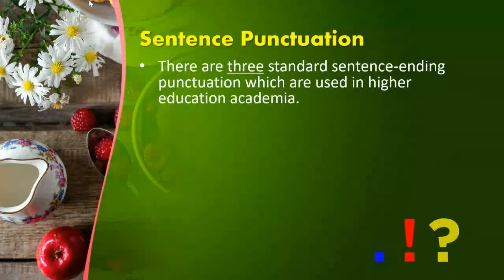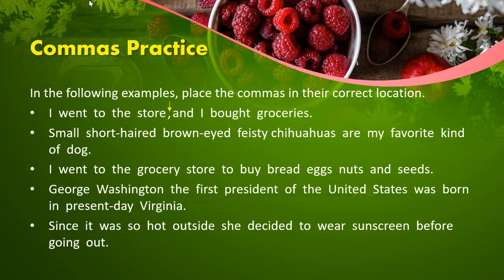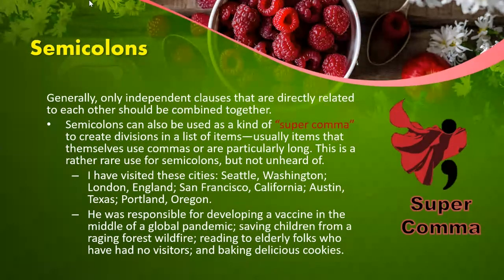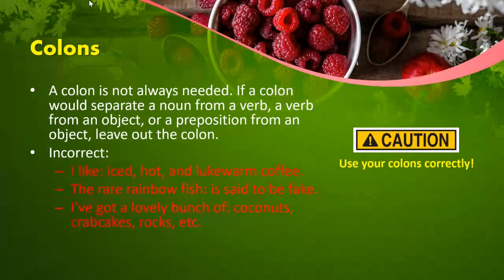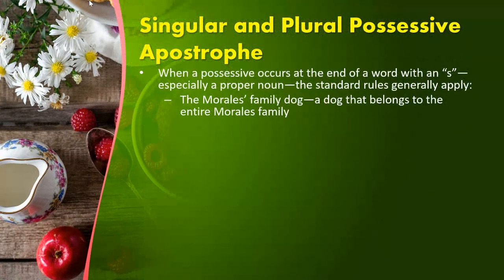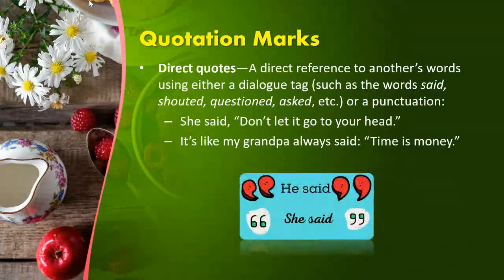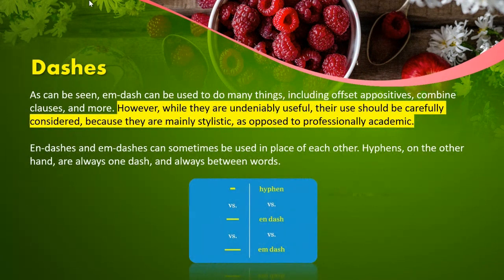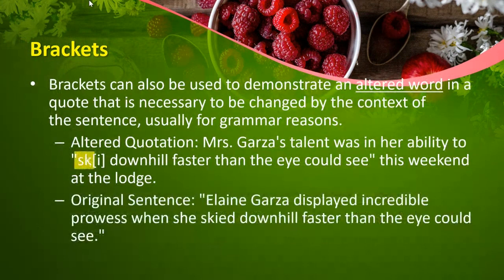Grammar Refresher 3 - Punctuation - TAMIU ARC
Welcome to the third part of our Grammar Refreshers Series! Narrated by Rebecca Alvarado, this episode delves into the incredible world of punctuation and where in sentences they should go.

All consultation services are free to TAMIU Graduate Students and are found

Timestamps:
00:00 Introduction
01:23 Commas
6:32 Semicolons
10:05 Colons
13:25 Apostrophe
18:45 Quotation Marks
20:45 Dashes
23:33 Parentheses
25:23 Brackets
27:41 Additional References
27:57 Other Guides